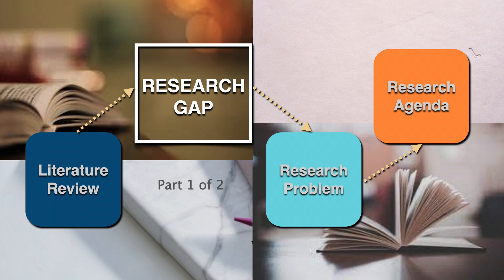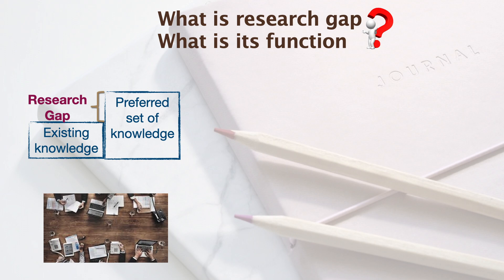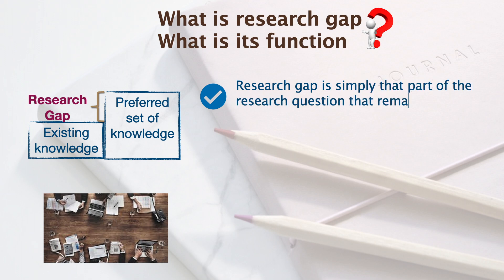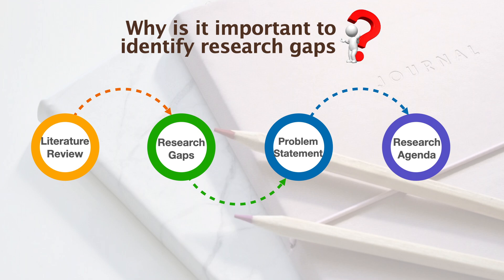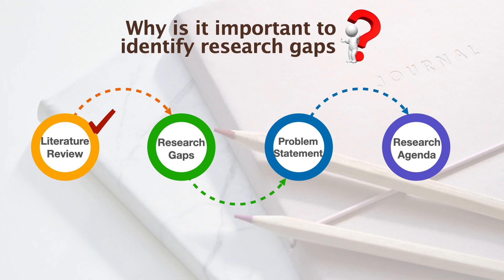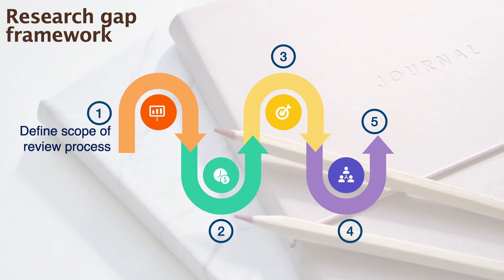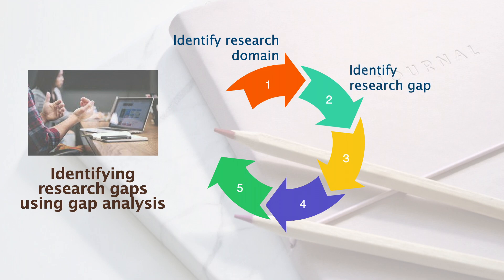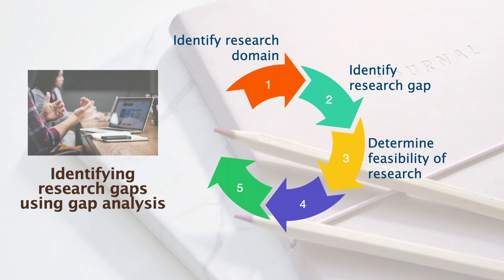Identify research gaps using these frameworks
🔍 Struggling to identify research gaps for your thesis or academic paper? You're not alone! In this video, we break down effective frameworks to uncover research gaps like a pro. Whether you're a postgraduate student or an early-career researcher, our step-by-step illustrations and examples will guide you through the process.

📖 What you'll learn:

Proven frameworks to spot gaps in the literature.
How to ask the right questions.
Practical tips to strengthen your research proposal.
Don't miss this opportunity to sharpen your research skills! Click Play now and take the first step toward a groundbreaking study.